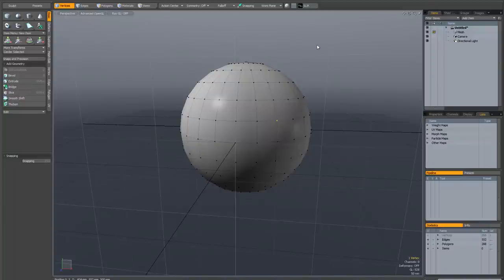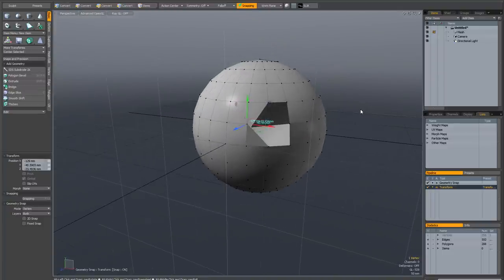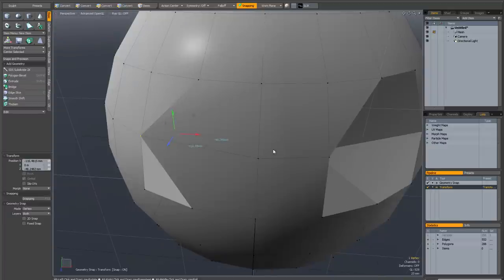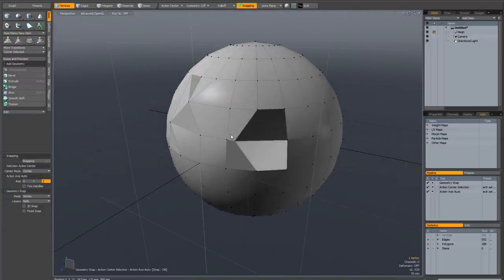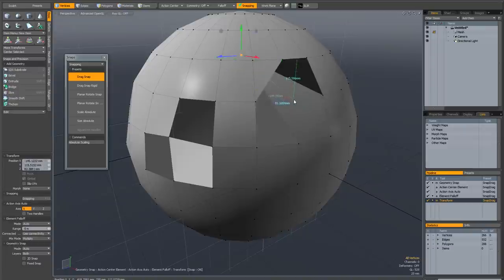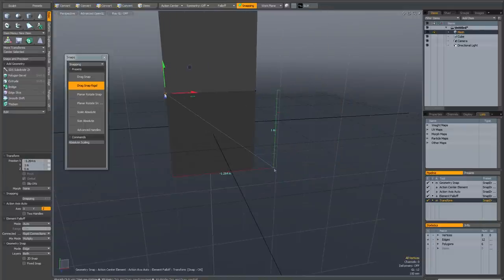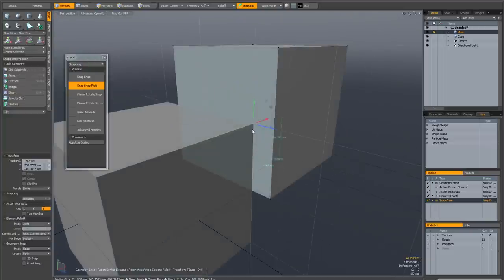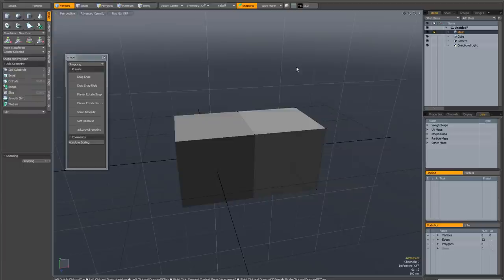Modo quick tip: snapping basics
A very quick introduction to snapping in modo and how to avoid common pitfalls.